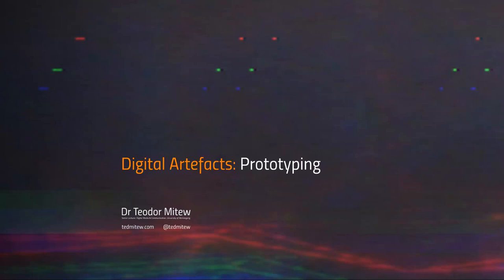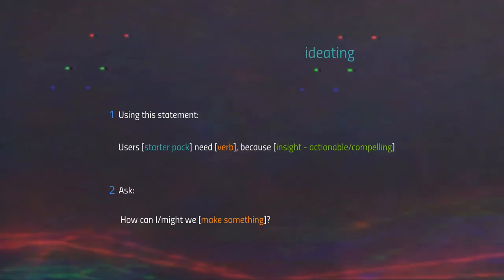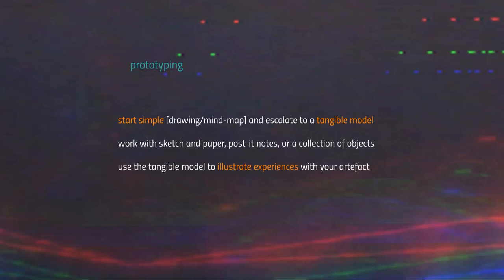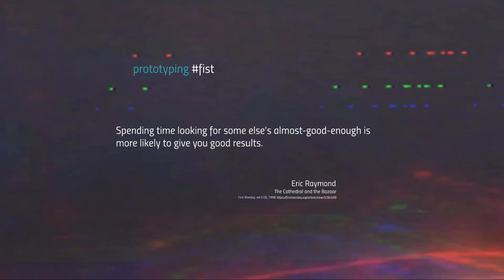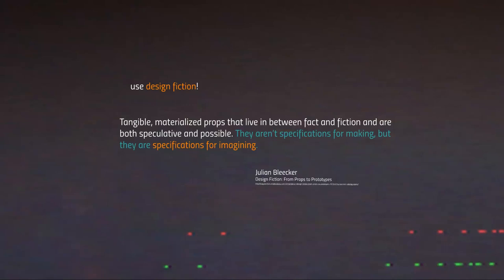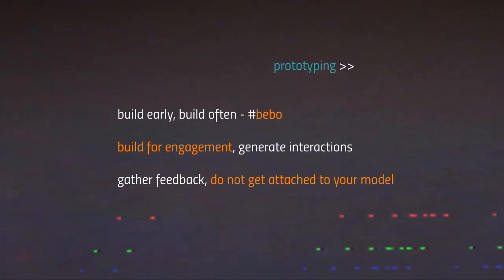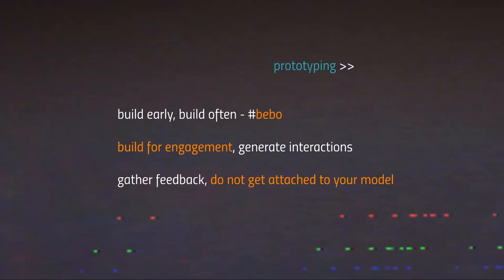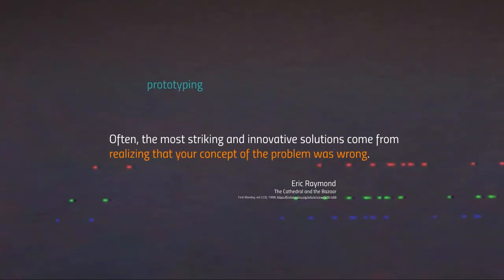Digital Artefacts: Prototyping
A short lecture on the prototyping stage in developing digital artefacts, which involves making tangible physical models of the problem solutions you generated in the ideation stage.